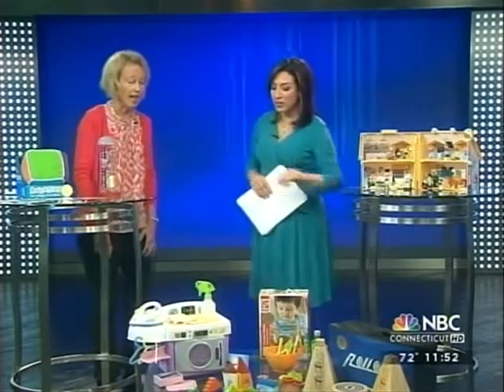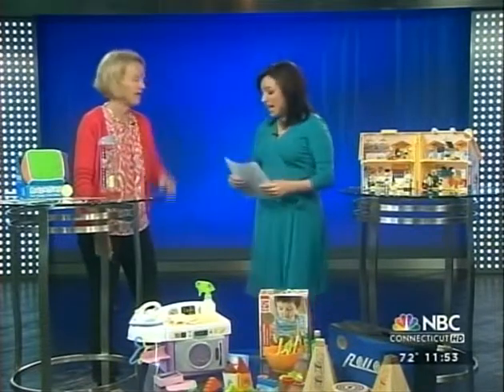NBC Connecticut New PAL Winners - 2012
Sherry Artemenko, speech and language pathologist with over 15,000 hours working with kids to improve their speech selects top toys, games and books that not only deliver great play, but also encourage language development. Her PAL (Play Advances Language) Award is bestowed throughout the year as winners are recognized. In this appearance on NBC News Connecticut Sherry reviews some of her 2012 PAL Award Winners.